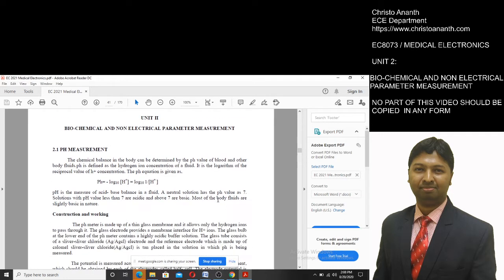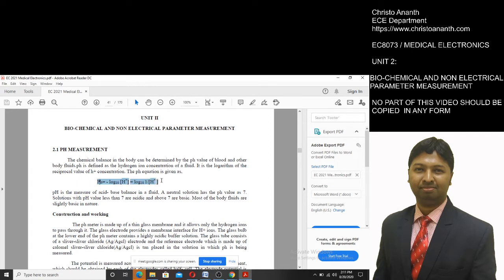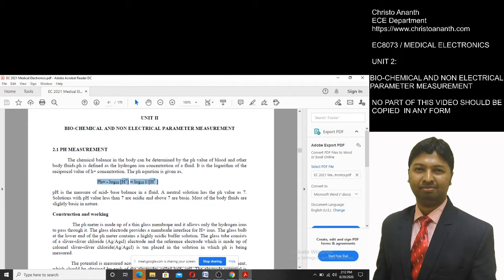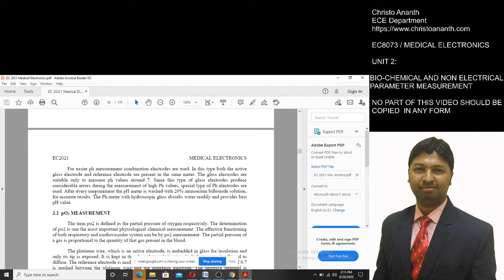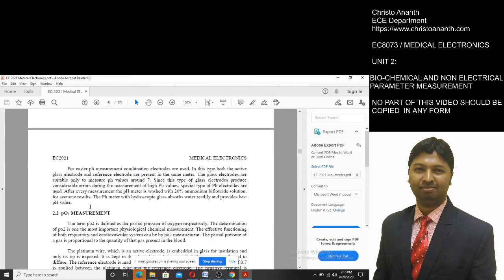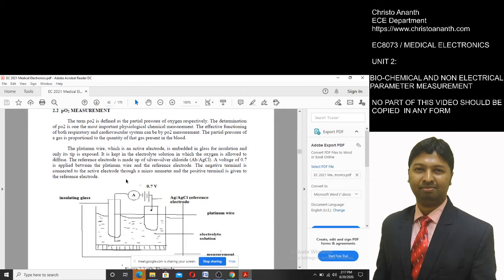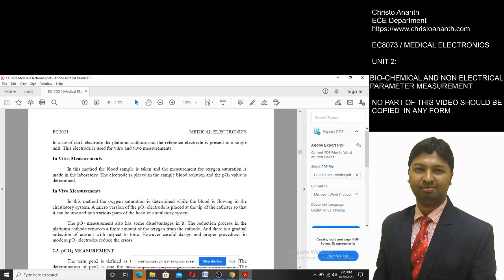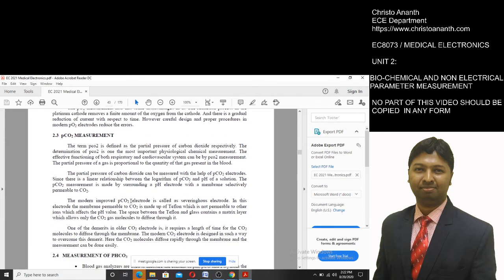Christo Ananth - pH,pO2,pCO2 Measurement- Medical Electronics-EC8073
Christo Ananth - pH,pO2,pCO2 Measurement- BioChemical and Non Electrical Parameter Measurement -Medical Electronics- EC8073-ChristoAnanth

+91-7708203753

Christo Ananth got his B.E. Degree in Electronics and Communication Engineering in 2009 and his M.E. Degree in Applied Electronics in 2013. He received his PhD Degree in Engineering in 2017. He completed his Post Doctoral Research work in Co-operative Networks in 2018. Christo Ananth has almost spent a decade in research, instructing, counseling and down to earth application improvement. His exploration skill covers Image Processing, Co-operative Networks, Electromagnetic Fields, Electronic Devices, Wireless Networks and Medical Electronics. He has taken an interest and presented 3 papers in National level Technical Symposiums, 9 Research papers in National Level Conferences, 31 Research Papers in International level Conferences, 59 Research Papers in refereed and indexed International Journals in the field of Embedded Systems, Networking, Digital Image Processing, Network Security and VLSI. He has attended 45 Technical Seminars/Training Courses/Faculty Development Programs. He has contributed 25 Dissertations / Thesis / Technical Reports in International Publication Houses, 28 International Book Chapters in USA and has authored & published 4 National-level Engineering Text books and authored 3 International-level Engineering text books. He has published 10 Monographs in Reputed International Journals. He is a beneficiary of Special note in 6 Engineering Text books associated to Anna University,Chennai. He is the recipient of 15 Honours & Best Faculty Awards including “Best Knowledge Exchange/Transfer Initiative Of The Year- 2017”, “Engineering Leadership Award”, “Young Scientist Award – 2017”, “Sir James Prescott Joule Award”, “Outstanding Digital Innovator Award – 2017”, “2018 Albert Nelson Marquis Lifetime Achievement Award”, “Exemplary Information And Communication Engineer Award” and “Green Peace Award – 2017” for his Excellence in Engineering Education.
At present, he is a member of 140 Professional and Social-Welfare Bodies over the globe. He is a Biographical World Record Holder of Marquis' Who’s Who in the World (32nd,33rd and 34th Edition) for his exceptional commitment towards explore group from 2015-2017. He has conveyed Guest Lectures in Reputed Engineering Colleges and Reputed Industries on different themes. He has earned 4 Best Paper Awards from different instruction related social exercises in and outside India. He has organized nearly 23 self-supporting National level Technical Symposiums, Conferences and Workshops in the field of Embedded Systems, Networking, Digital Image Processing, Network Security, VLSI, Biotechnology, Management and Architecture. He is a Technical Advisory Board member of nearly 90 National Level/International Level Technical Conferences over the globe. He is serving as Editorial board member/Reviewer of 381 SCI/ISI/Scopus/Web of Science indexed International Journals and 155 Refereed, Indexed and Reputed International Journals. He has set up about 87 MOUs as Chief with Educational Institutions over the globe. He is chosen as an elected fellow from ISECE (Malaysia) and a Life Member from ISTE (India).

Our episodes includes,